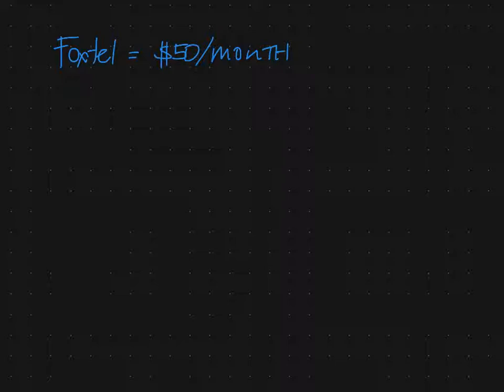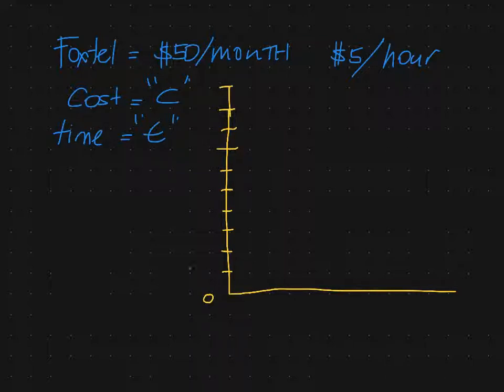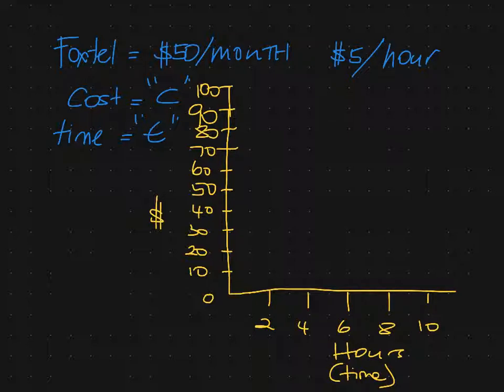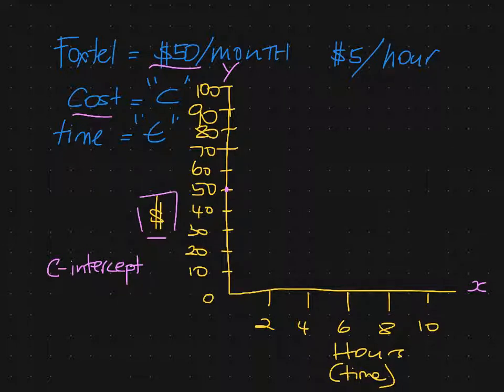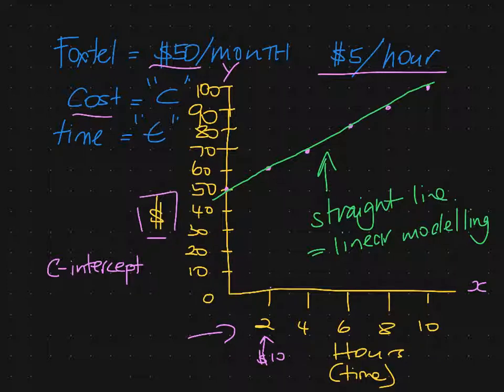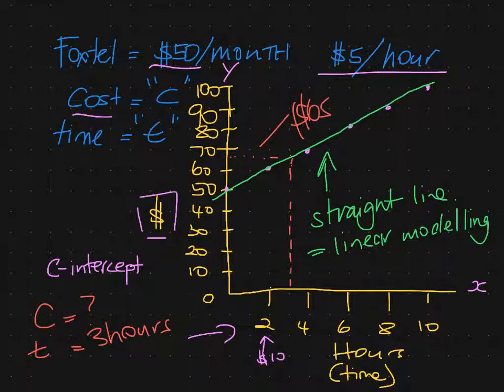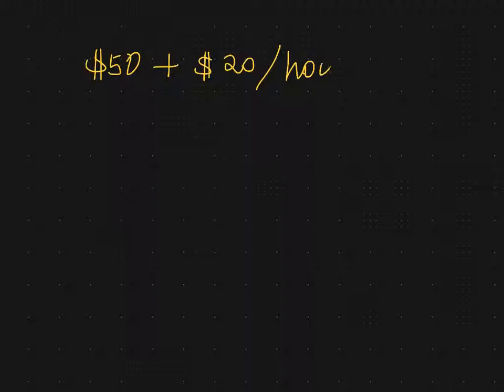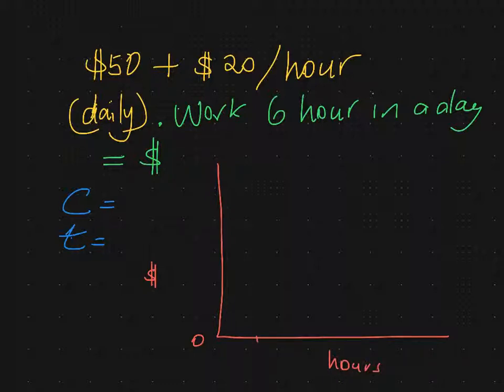Linear Modelling Wk6 L1